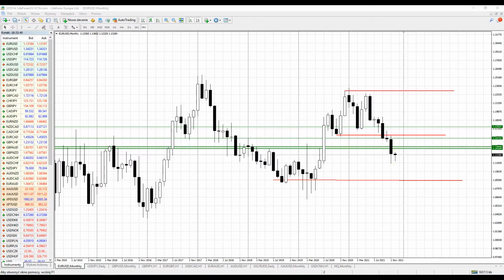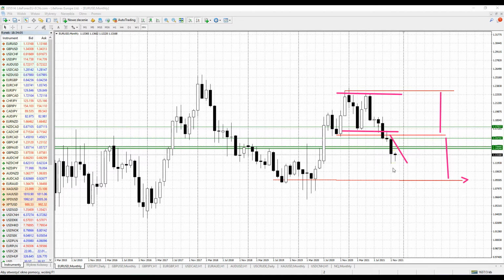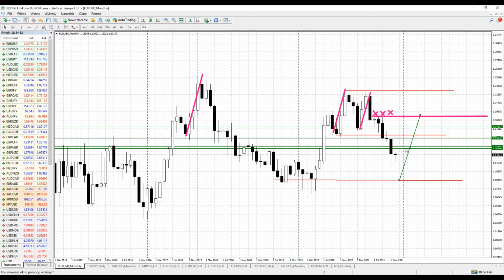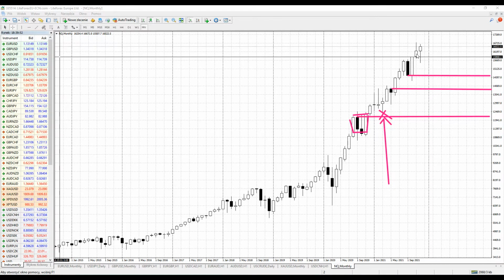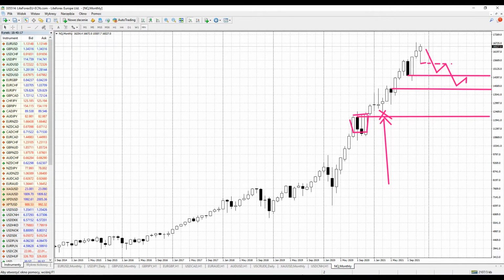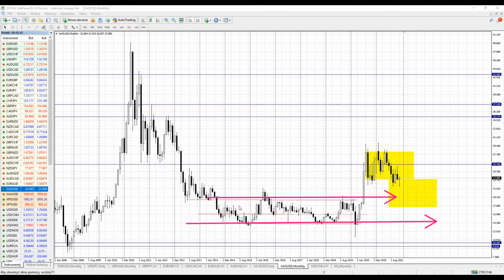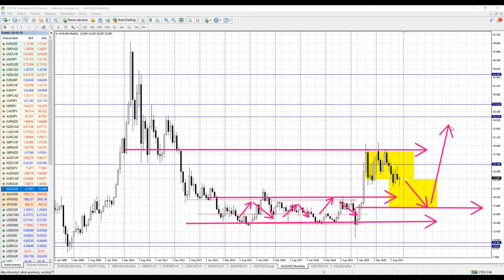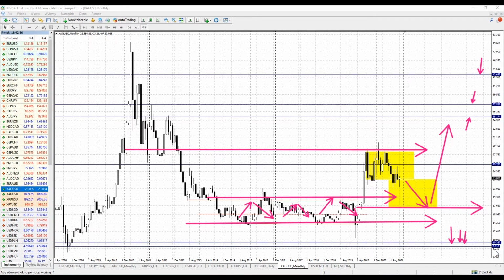Year End: EURUSD, GBPUSD, Nasdaq, Gold, Silver Long Term View | LiteFinance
Year End: EURUSD, GBPUSD, Nasdaq, Gold, Silver Long Term View
Hi Traders

The ADP National Employment Report is a measure of the monthly change in non-farm, private employment, based on the payroll data of approximately 400,000 U.S. business clients. The release, two days ahead of government data, is a good predictor of the government's non-farm payroll report. The change in this indicator can be very volatile.A higher than expected reading should be taken as positive/bullish for the USD, while a lower than expected reading should be taken as negative/bearish for the USD.

Risk Warning: Trading on financial markets carries risks